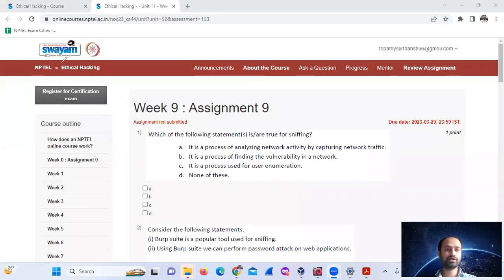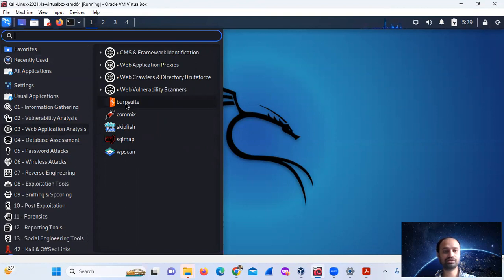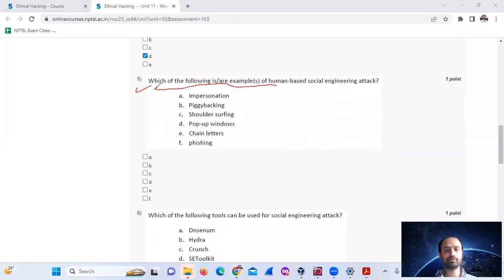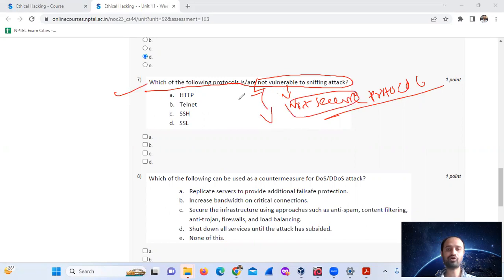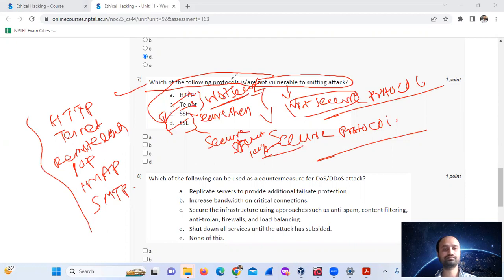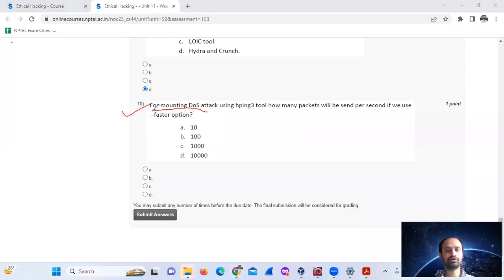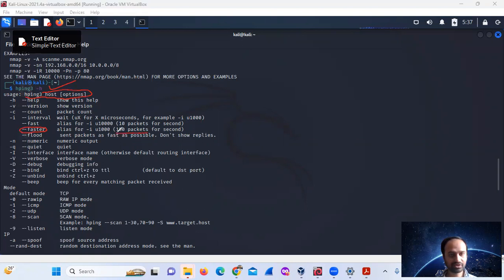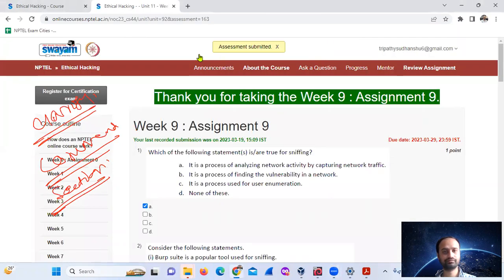NPTEL ETHICAL HACKING WEEK-9 ASSIGNMENT SOLUTION (JAN-APR) 2023 in Hindi